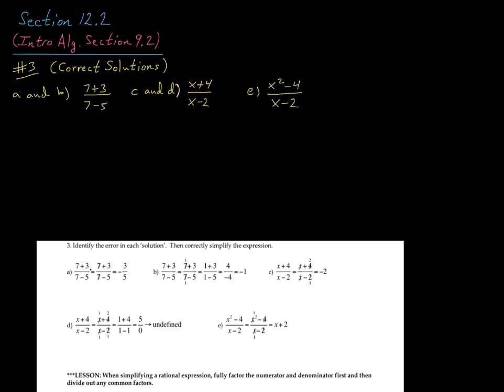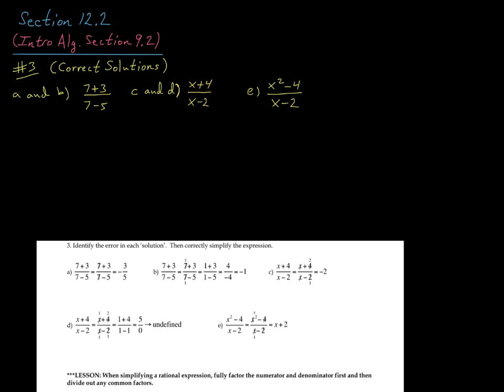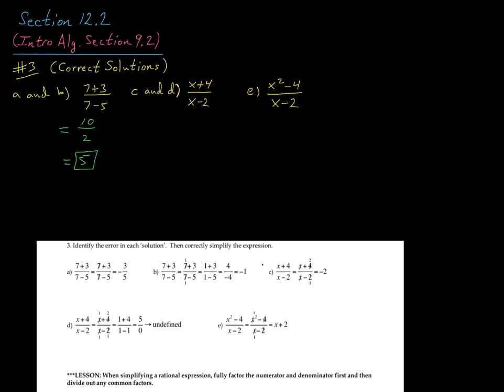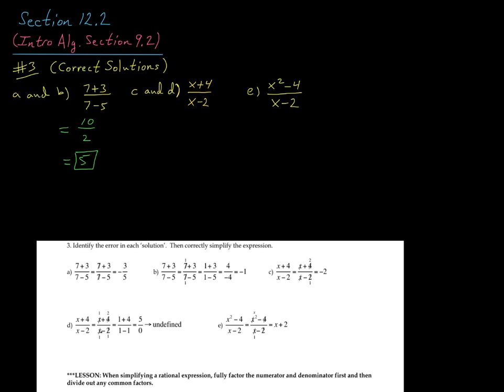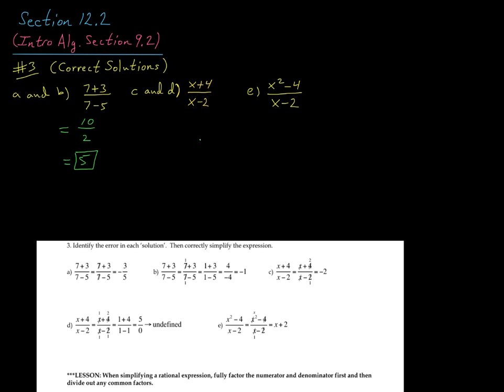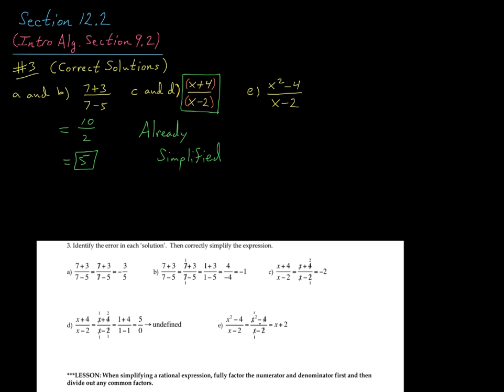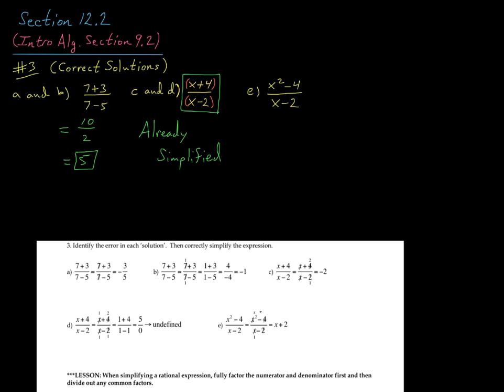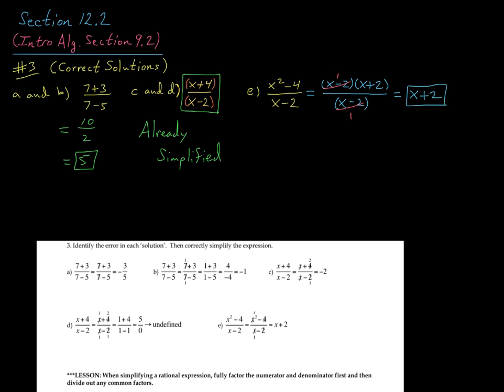Simplifying Rational Expressions #3